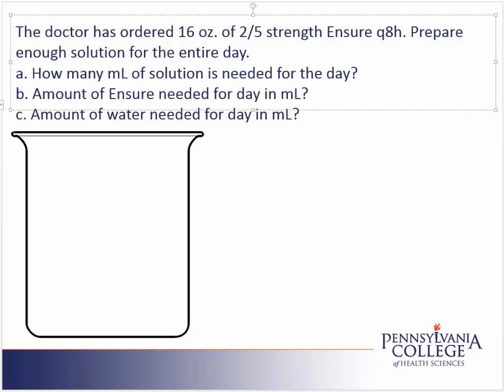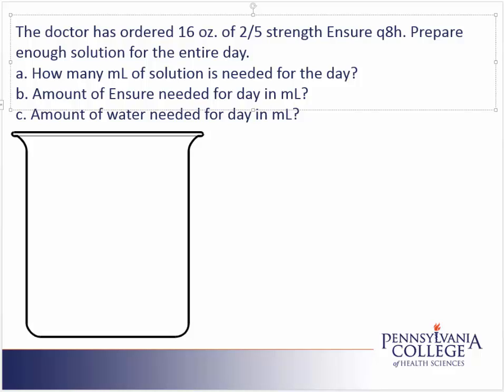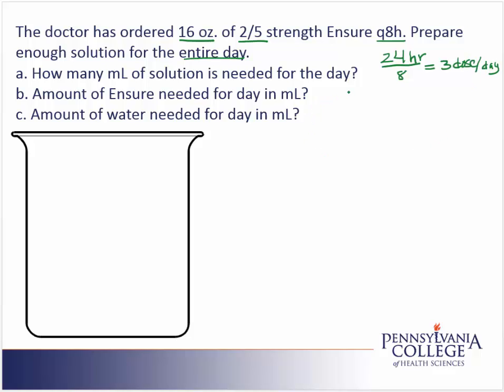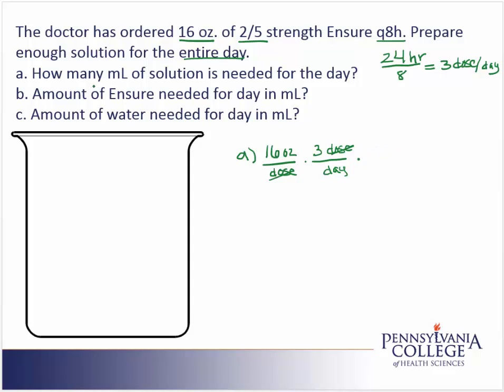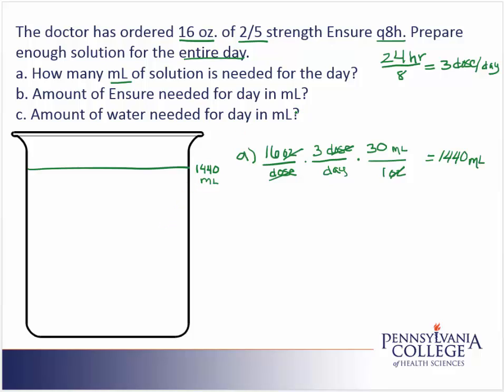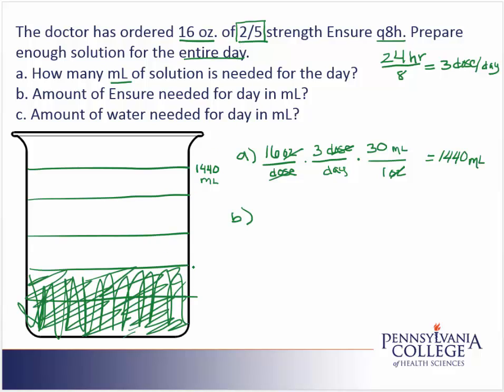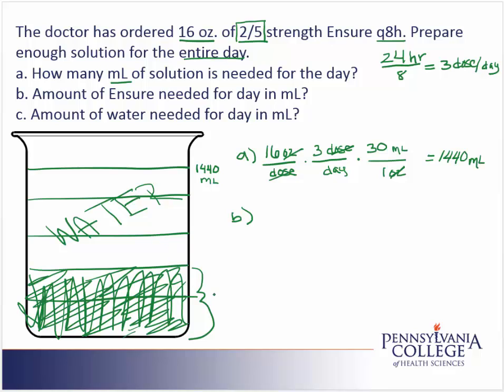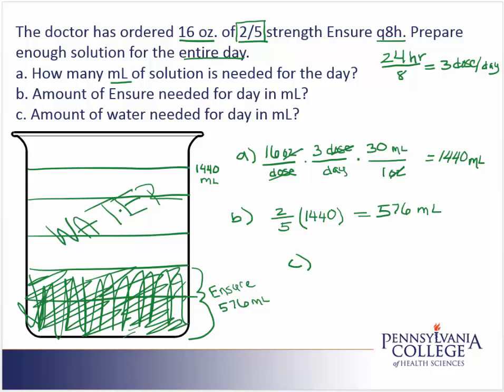Dilution #2 - 2/5 strength Ensure